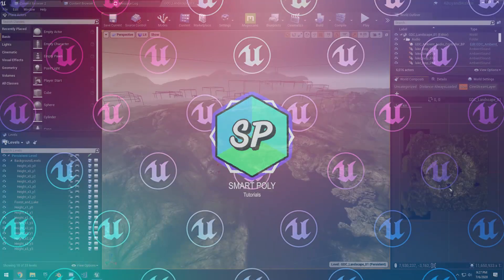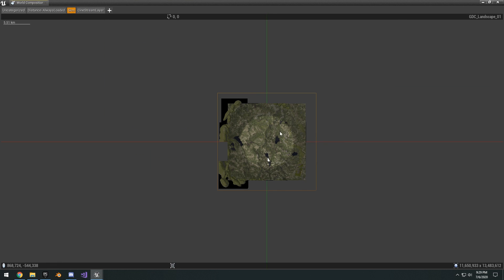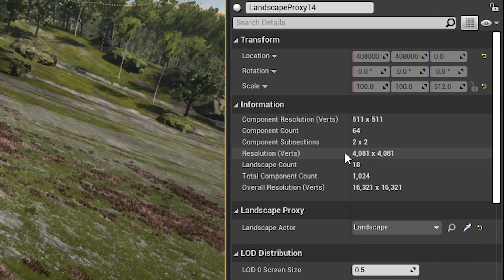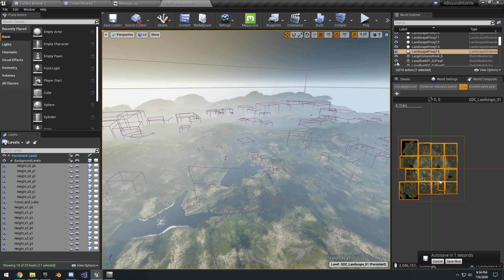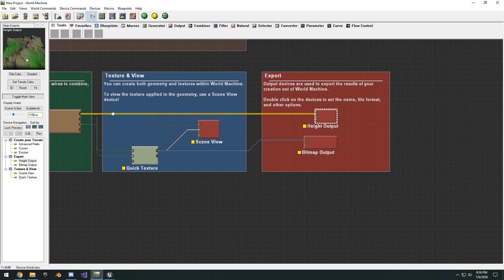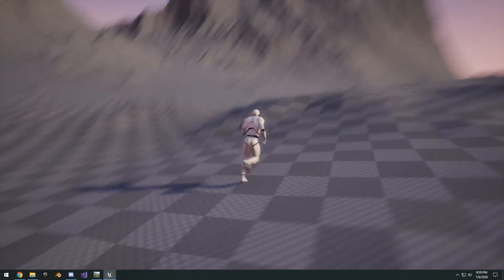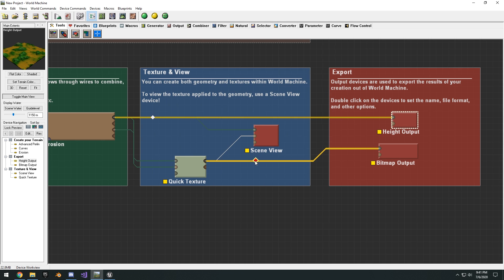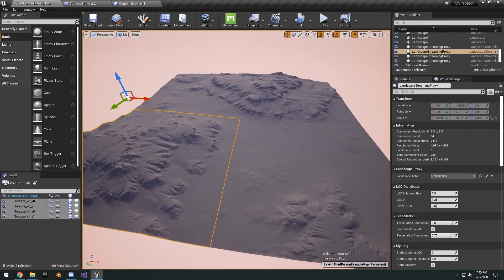Landscape Scale Guide - Unreal Engine 4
Hello guys and welcome back to another video. I just wanted to make a quick video about what is a good scale settings and resolution for your landscapes. This will ensure that you have enough vertices so you won't lose any detail on your landscape, while maximizing landscape tile size in KM. I based my findings off of the Boy and His Kite GDC 2015 demo Epic Games has made.